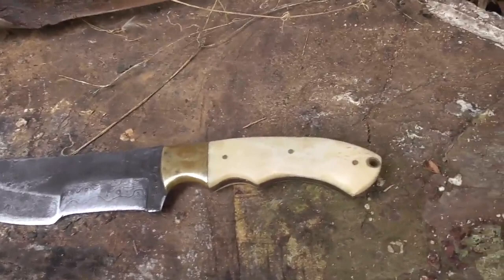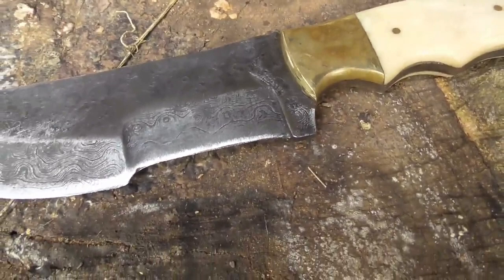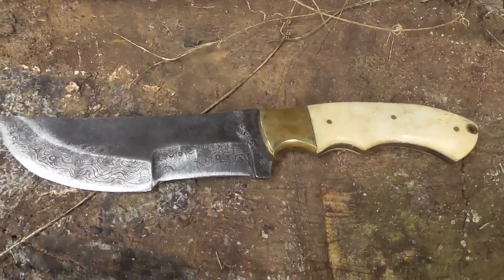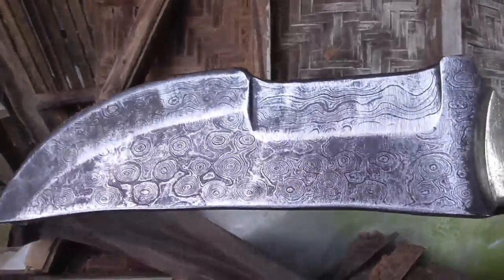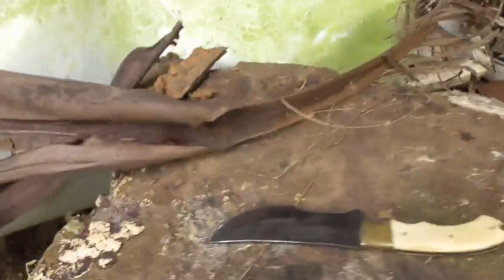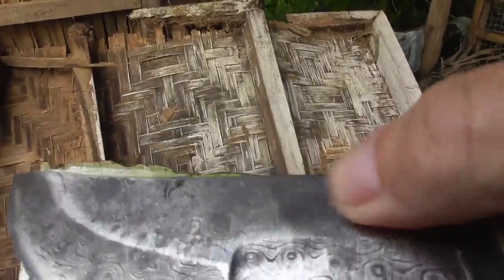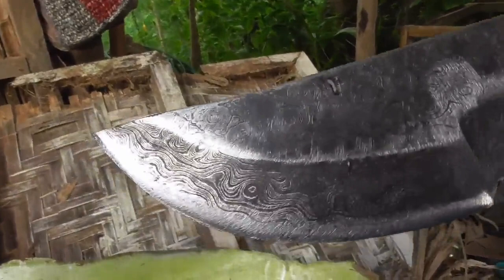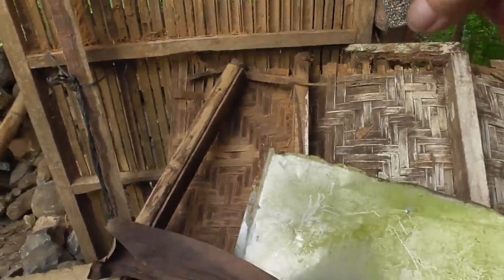Tracker Knife - Wire Damascus Steel - Modified - Looks Great - Needs A Patina Now